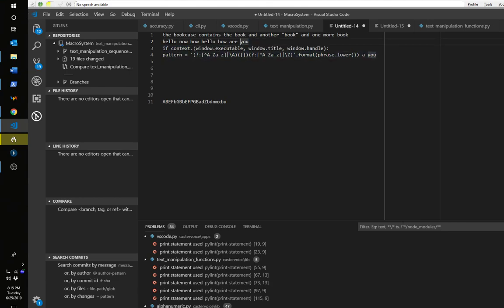Text Manipulation and Navigation by voice in Caster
The commands work by using the clipboard to read text.